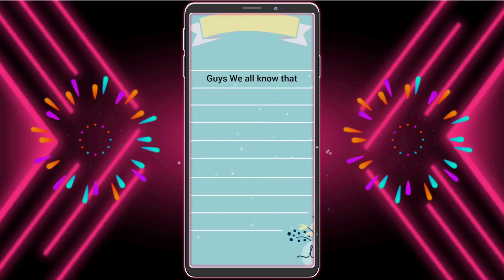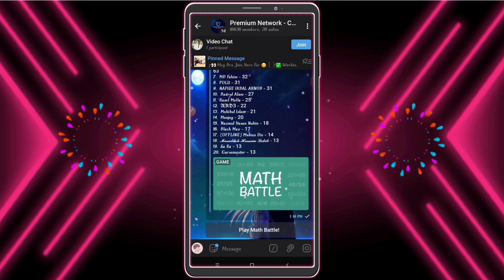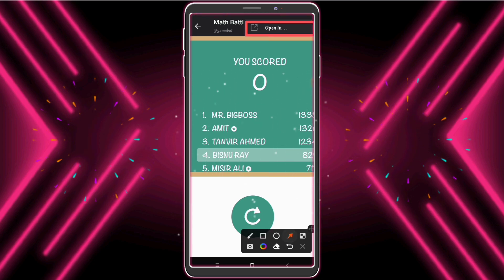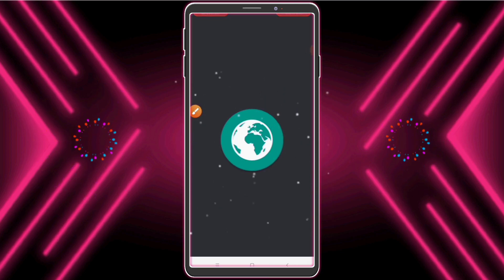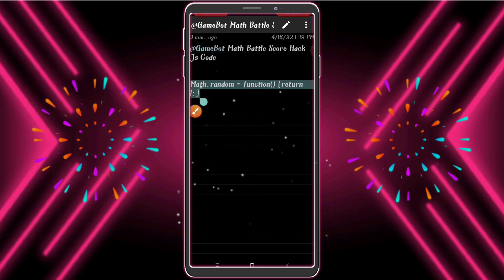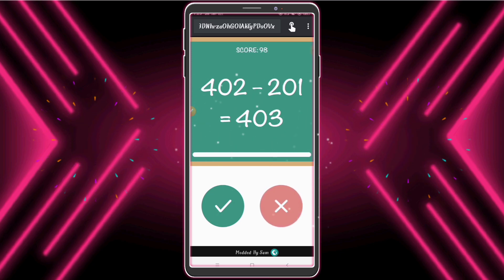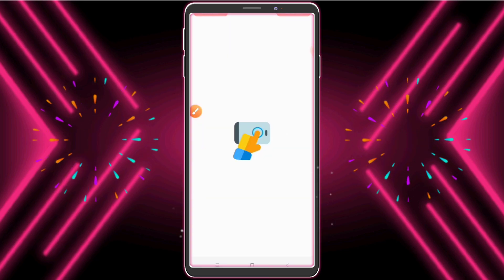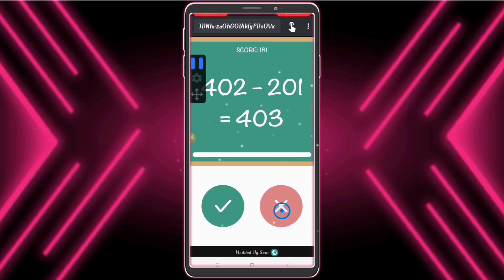How To Hack Math Battle Telegram Game On Mobile Without Play || Telegram Game Bot Score Hack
How To Hack Math Battle Telegram Game On Mobile | Telegram Game Bot Score Hack

Hi, Guys welcome to Premium Tech Guide ,In this video I will show you How to Hack Telegram GameBot Math Battle

So basically : We play Math Battle Game a Lot , But We can't score much , But many user score much higher then us and win that game, And we can't win , Because we don't have many scores , So today in this special tutorial [ How To Hack Math Battle Telegram Game On Mobile | Telegram Game Bot Score Hack ]

Background Image Credit : Pngtree

Voice Assistant : Alana B [ Wellsaidlabs ]

Game Hack Js Code : Math.random = function() {return 1;}